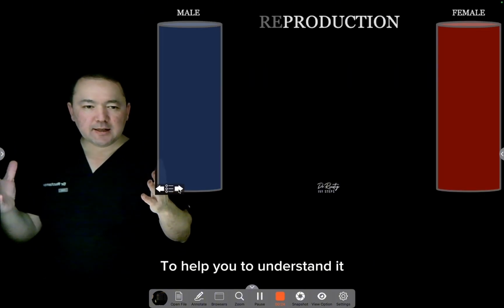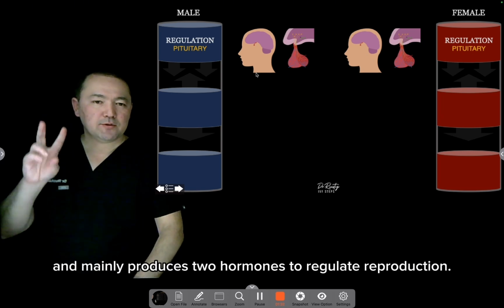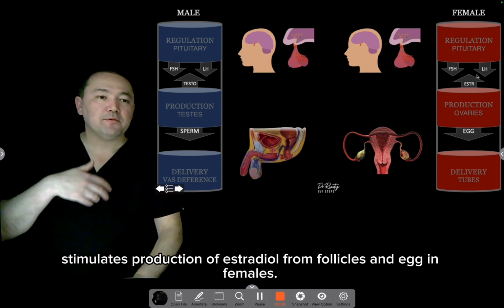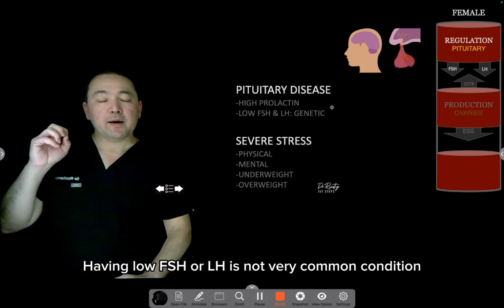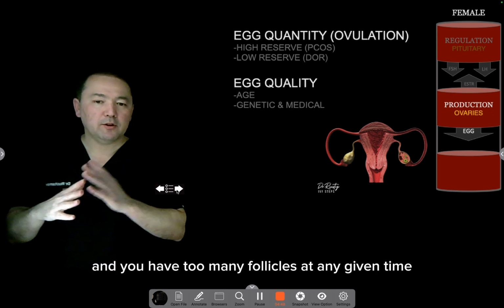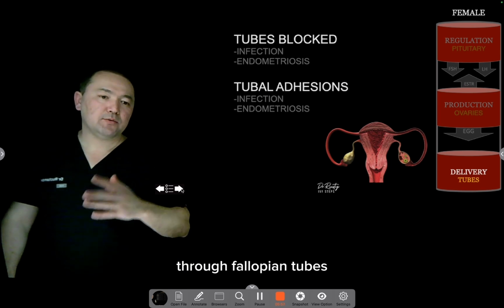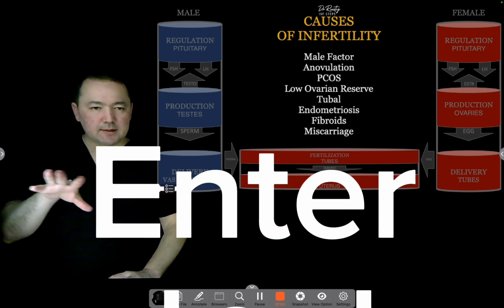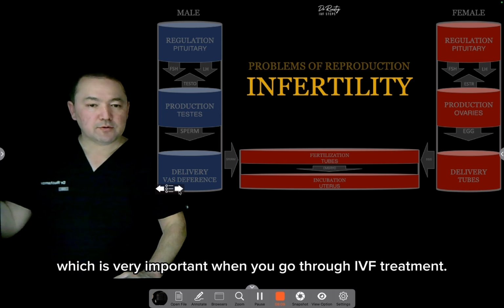IVF 77 Steps: Step 4 - Female Causes of Infertility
Welcome to Step 4 of “IVF 77 Steps”! In this video, we focus on the female causes of infertility and how they impact the IVF process. Learn about common conditions such as PCOS, endometriosis, and hormonal imbalances, and how they can affect fertility. Gain expert insights into diagnosis and treatment options to address these issues. Join us as we continue to guide you through each stage of the IVF journey.